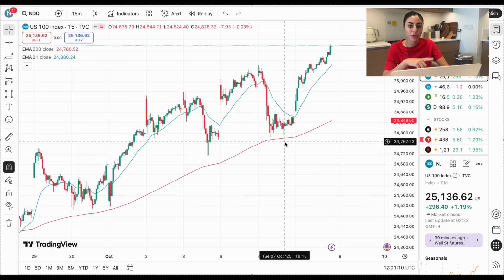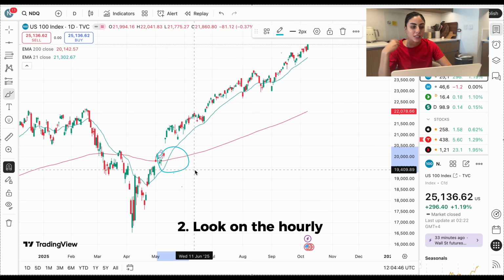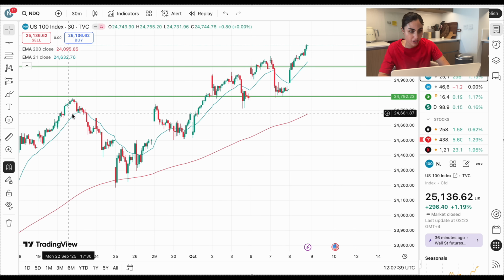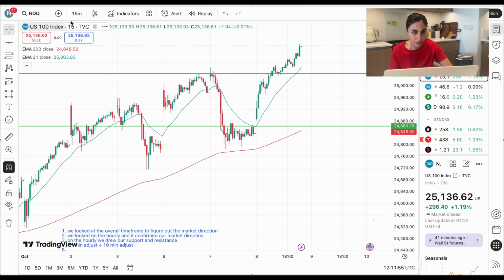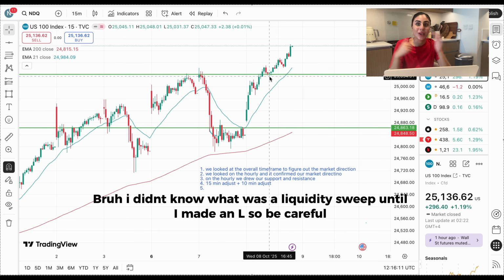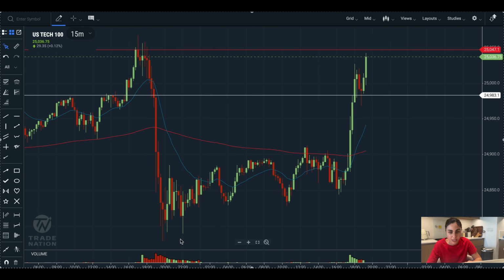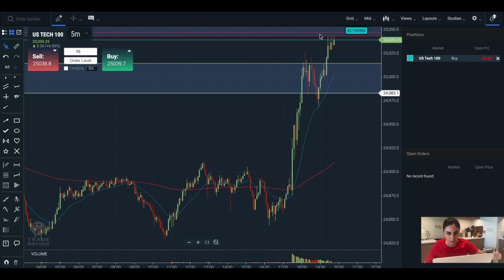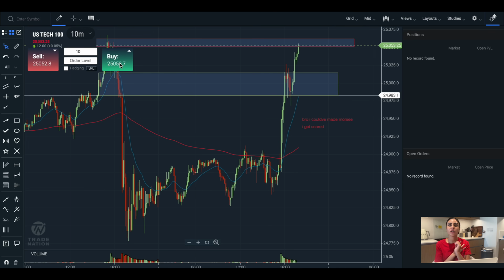My 5 Minute Scalping Strategy To Make $100/Day (LIVE Trade)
Learn my exact Support and Resistance Scalping Strategy that I currently use to make consistent profits day trading.

In this video, I walk you step by step through how I mark my key support and resistance levels, plan my entries and exits, and manage risk in real time — plus a LIVE trade example so you can see this scalping strategy in action.

This 5-minute scalping strategy is perfect for beginners and intermediate traders who want to understand how support and resistance zones actually move the market and how to use them for day trading and scalping opportunities.

🧠 Quick note: I’m still a beginner trader sharing my journey honestly. Right now, this Support & Resistance strategy is what’s working best for me — so take what helps and test it on your own charts!

💬 Watch till the end — I break down every decision I make during the trade, so you can apply the same process to your own strategy.

🔥 More Trading Videos:
— My Full Support & Resistance Breakdown